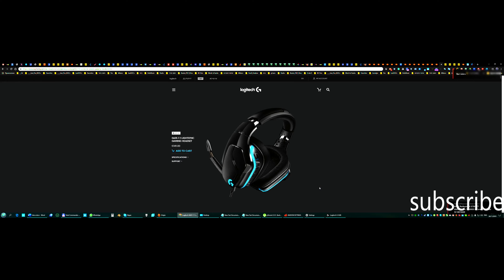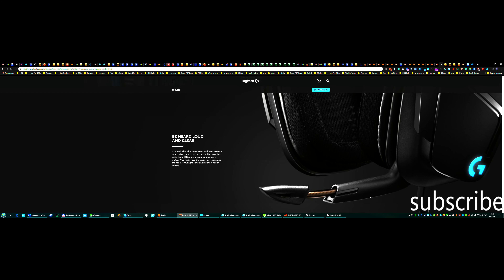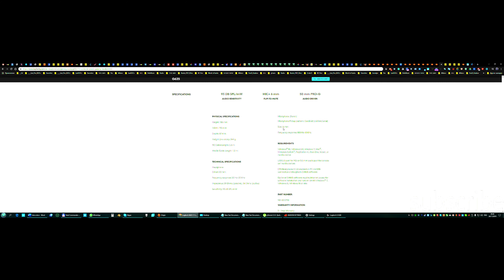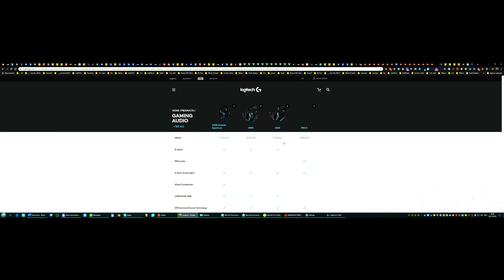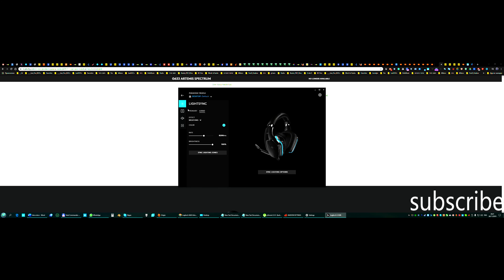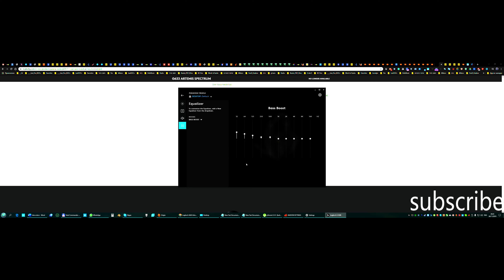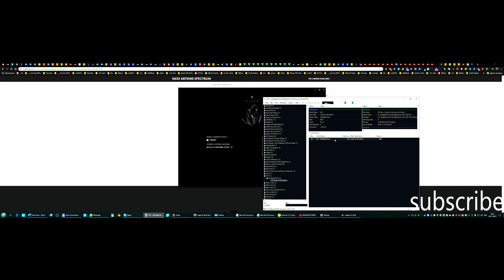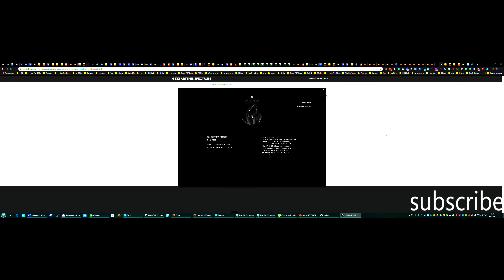Review of G635 Logitech7.1 SURROUND SOUND LIGHTSYNC GAMING HEADSET by KrumholzMax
I unbox stuff. I review stuff I like stuff if you want you to send me your product or sponsor a video
Click on me!
send me money for new Stuff!

7.1 SURROUND SOUND LIGHTSYNC GAMING HEADSET
weight: 188 mm Width: 195 mm Depth: 87 mm
Weight (no cable): 344 g PC Cable Length: 2.8 m
Mobile Cable Length: 1.5 m TECHNICAL SPECIFICATIONS
Headphone Driver: 50 mm
Frequency response: 20 Hz-20 KHz
Impedance: 39 Ohms (passive), 5k Ohms (active)
Sensitivity: 93 dB SPL/mW
Microphone (Boom) Microphone Pickup pattern: Cardioid (Unidirectional) %ize: 6 mm
REQUIREMENTS Windows® 10, Windows 8.1, Windows 7, Mac®, Nintendo Switch™, PlayStation 4, Xbox One, tablet, or mobile device USB 2.0 port for PCs or 3.5 mm audio port for console or/ mobile devices DTS Headphone:X 2.0 enabled on PC via USB connection and Logitech G HUB software